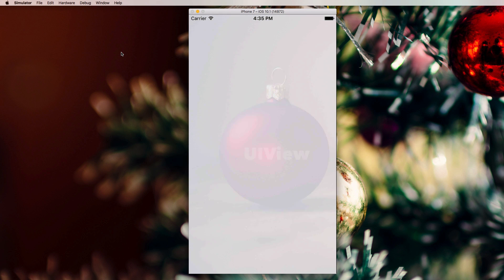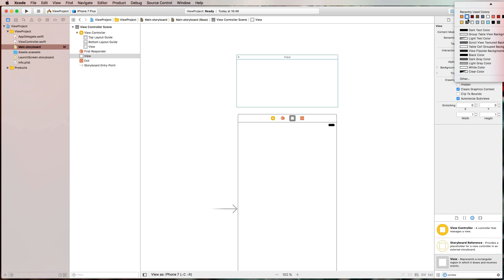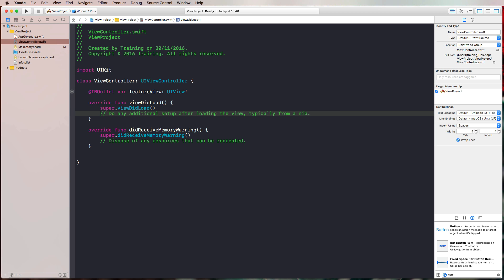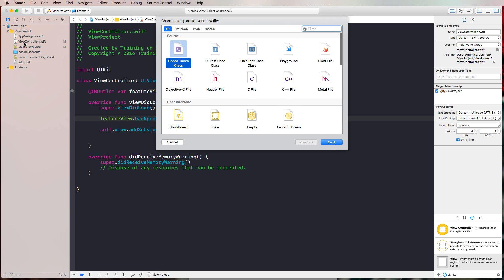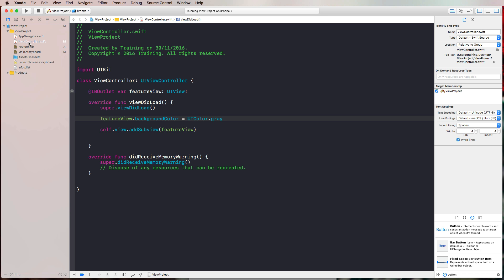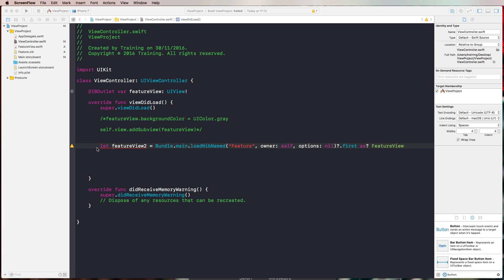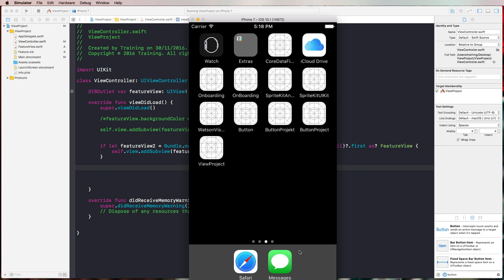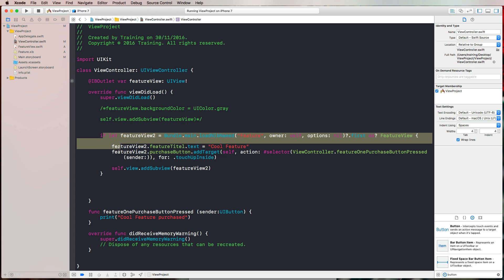iOS Swift Tutorial: Brian's Advent Calendar - UIView, XIB Files and more 02/24 🎄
In this tutorial you are going to learn how to use XIB files and how to customise UIViews without having to code anything and without placing them directly into a ViewController.